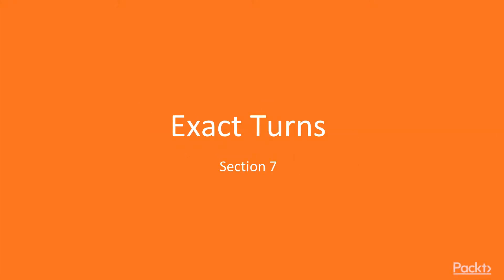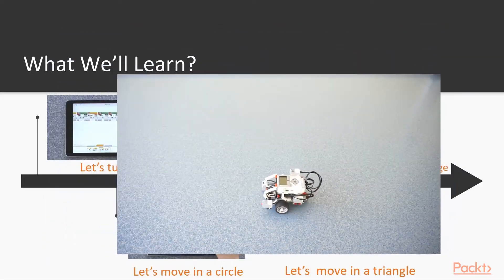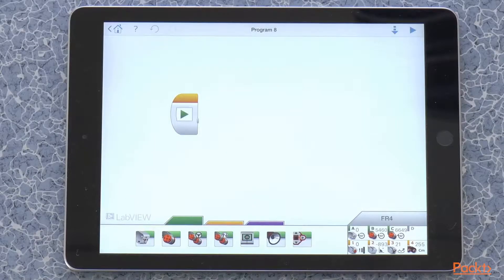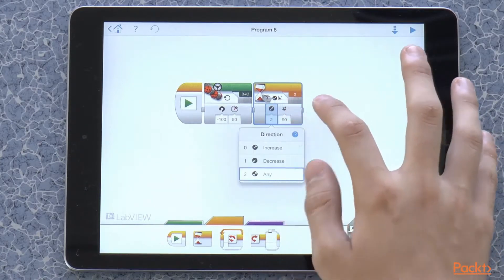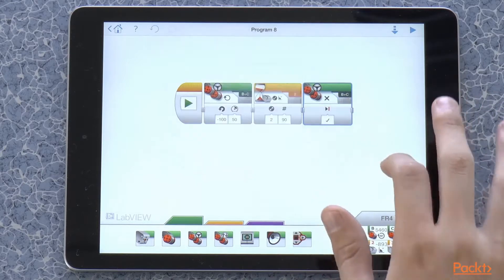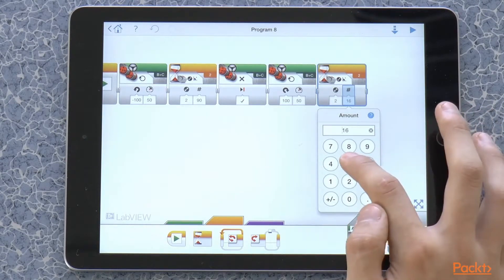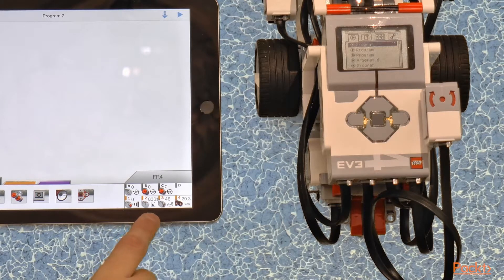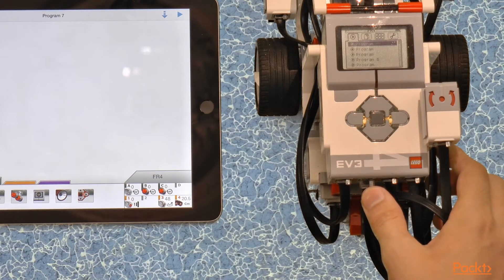Build and Program Smart LEGO Mindstorm EV3 Robot : Introduction to Gyro Sensor | packtpub.com